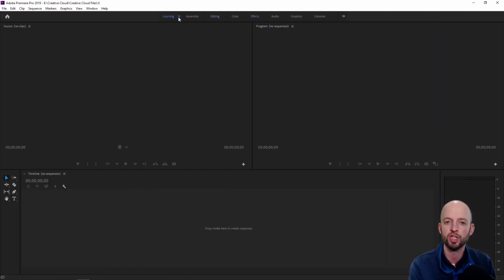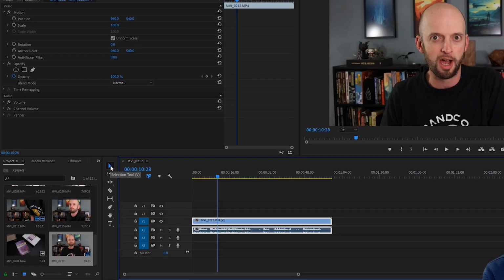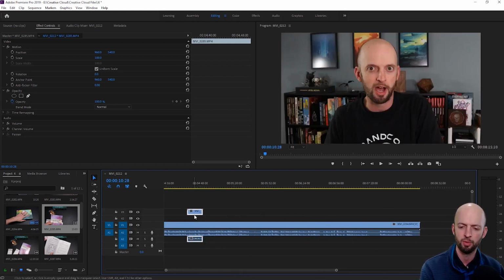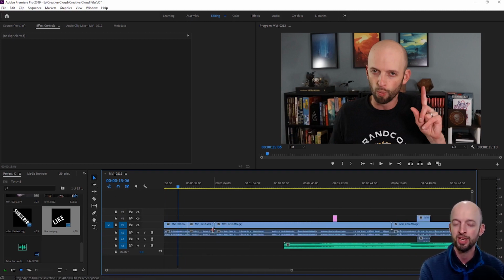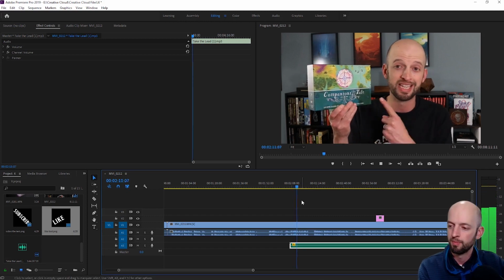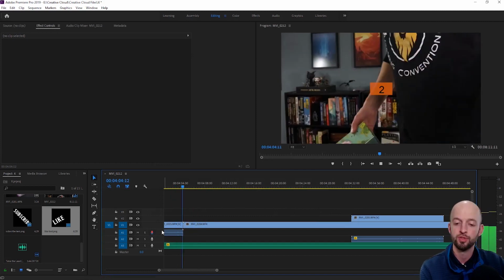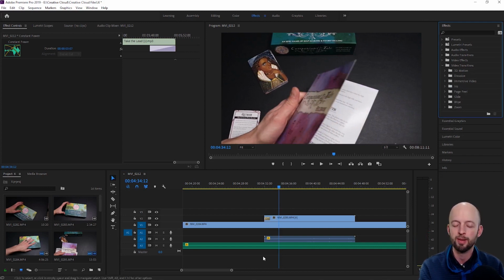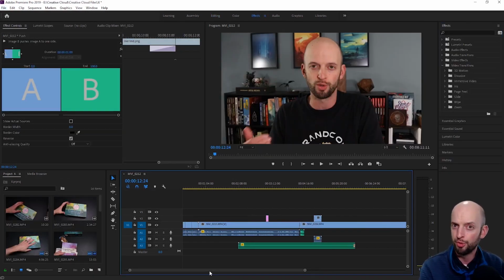Adobe Premiere PRO CC Basics - Tutorial for Beginners (2020)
A beginner-friendly walkthrough of Adobe Premiere CC for video editing basics. ALL the essentials in 12 minutes in a CLEAR and CONCISE manner.
Premiere Pro Classroom in a Book

Peace!